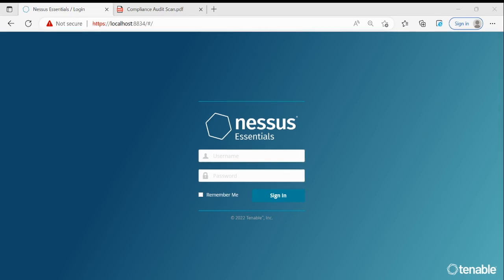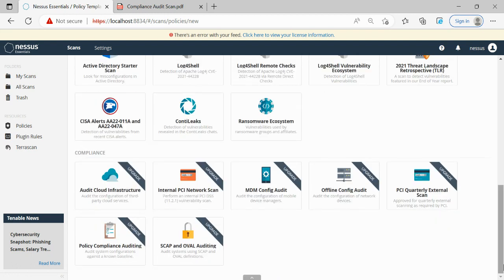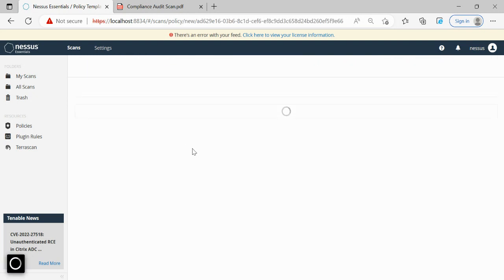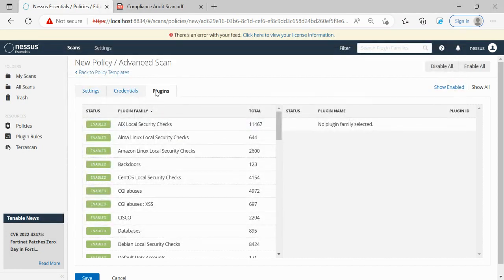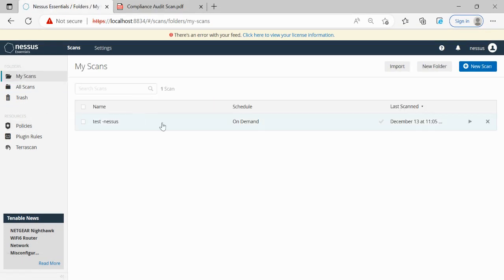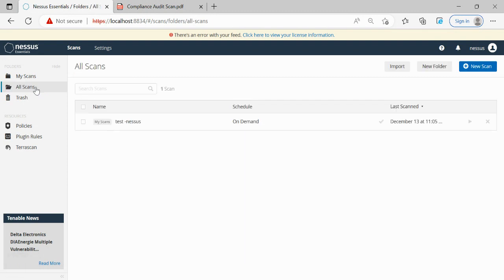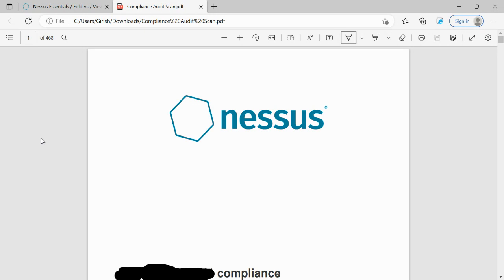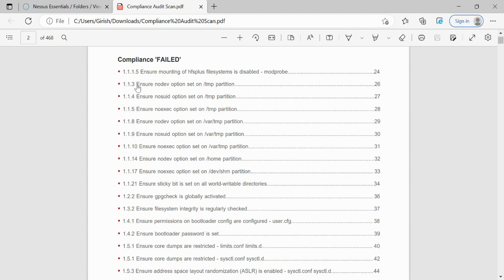Nessus Compliance scan | Nessus Policy Compliance Auditing | Nessus Compliance scan - Report Review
This video is mainly for Nessus Compliance Audit Scan which is similar to CIS Benchmark Scanning.